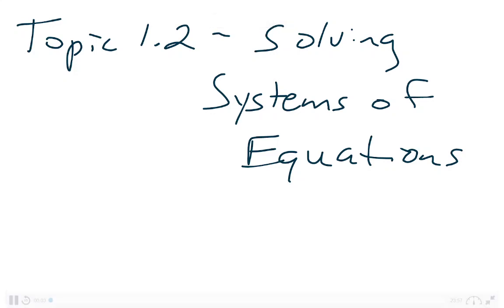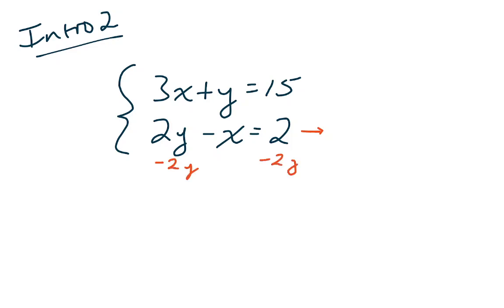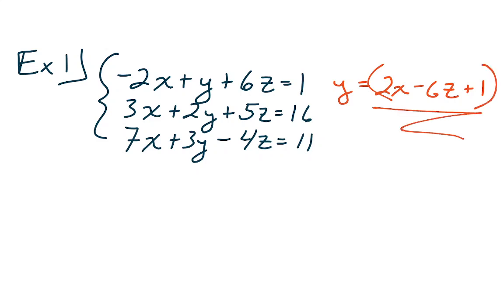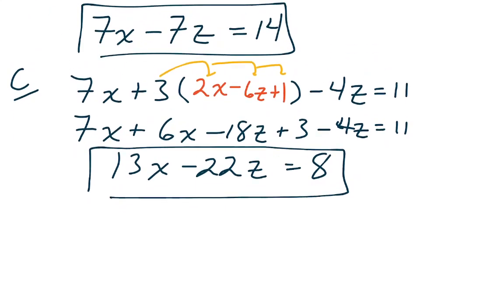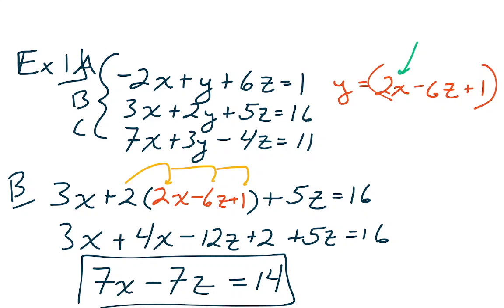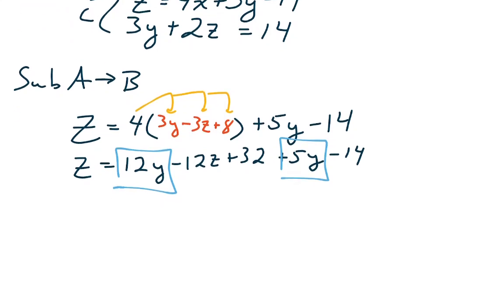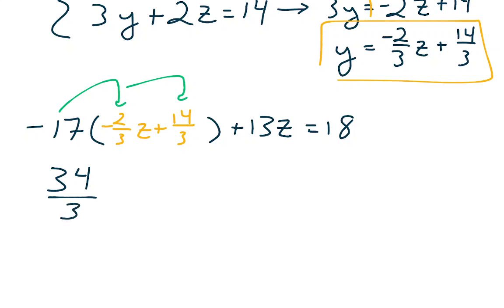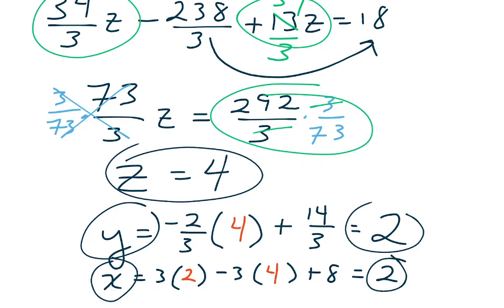CP Algebra 2 Topic 1.2